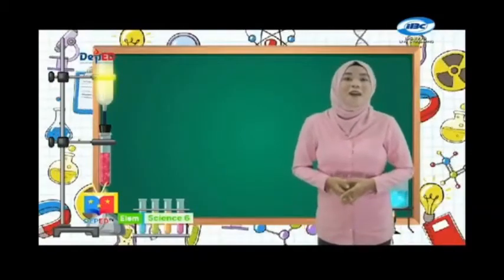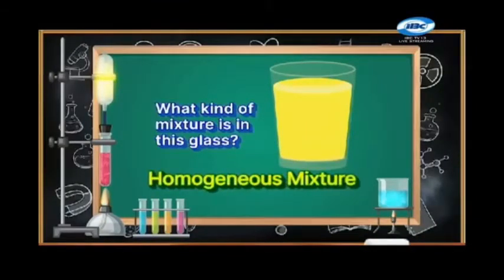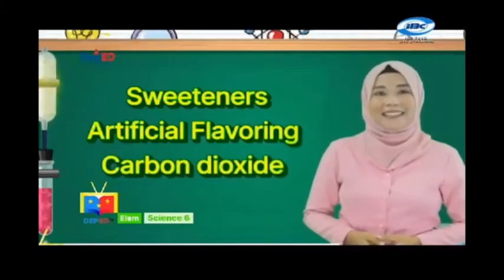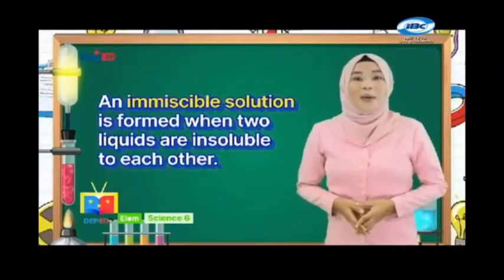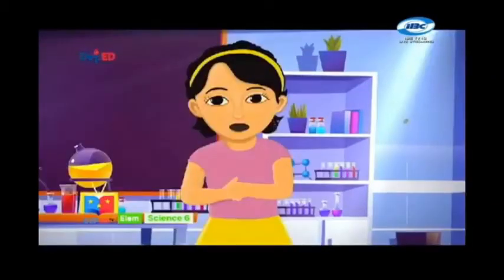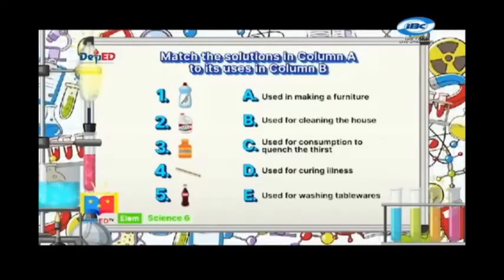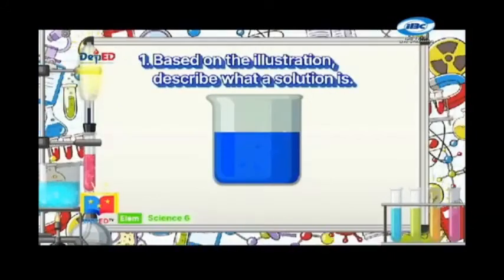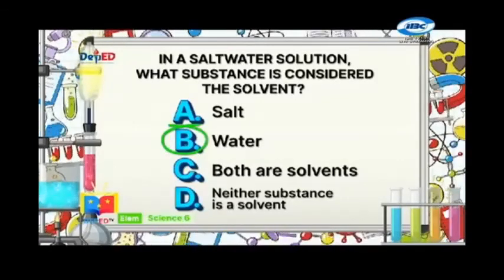IBC 13 |GRADE 6| SCIENCE |10 17 2020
BY: MA'AM PAMELAH R. AMOR
TOPIC: FACTORS AFFECTING SOLUBILITY